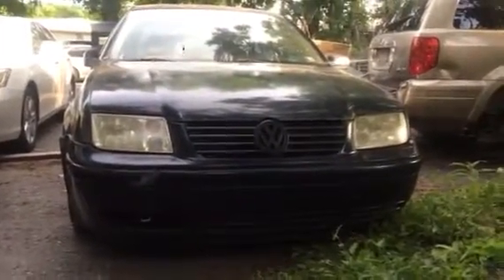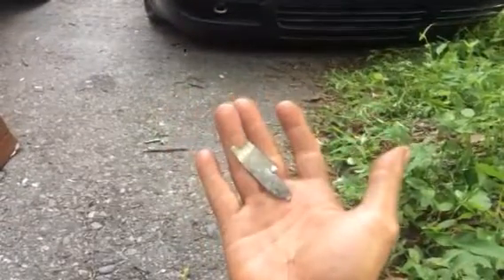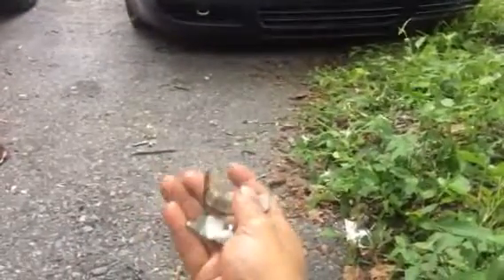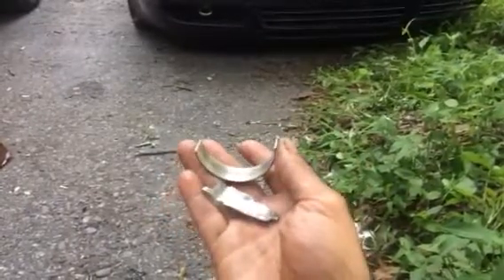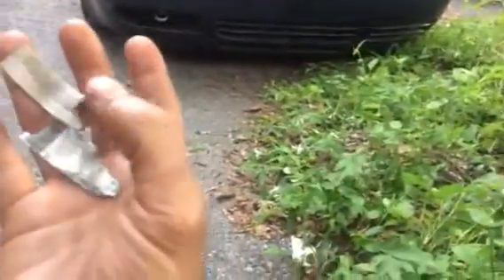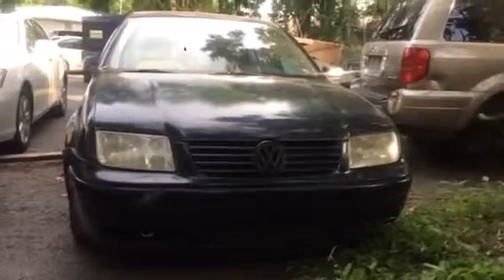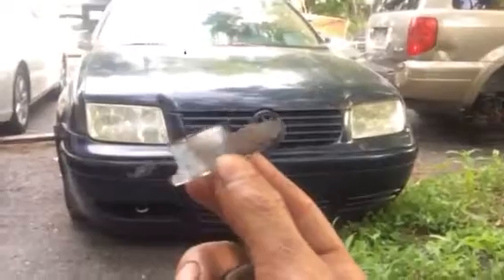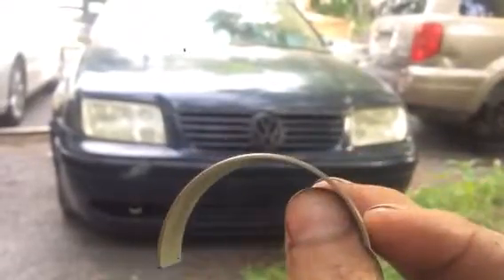Vr6 Jetta spun bearing update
Am trying fix my engine spun bearing doing smoking tires 😱😢😈 everybody said I need engine but is worth the try salute to you guys